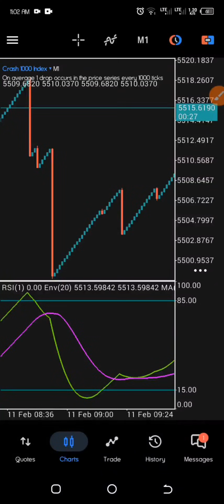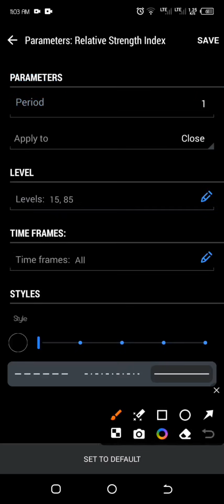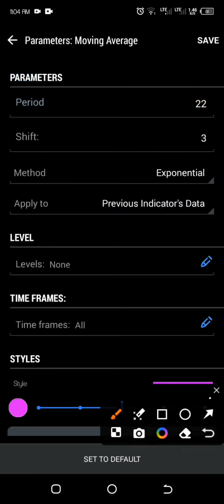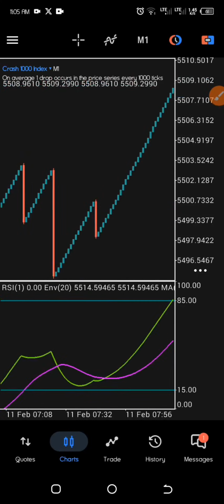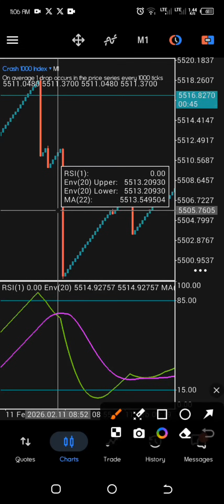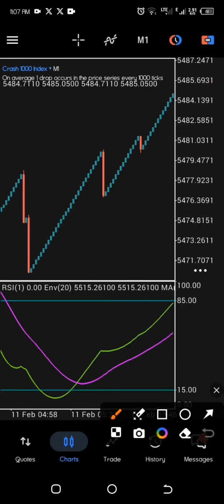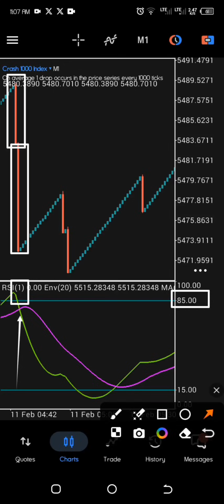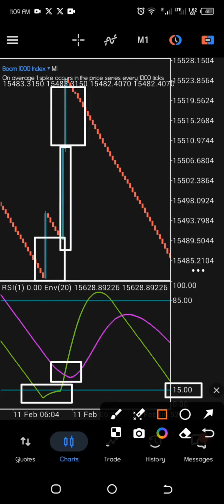Boom And Crash Strategy 99.99% Accuracy 2026